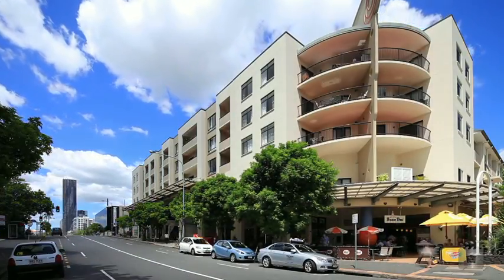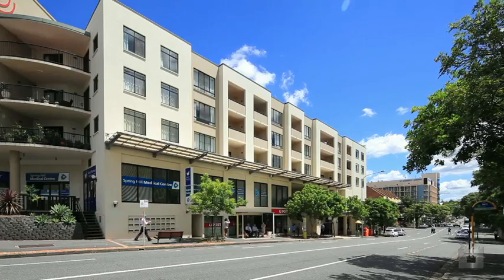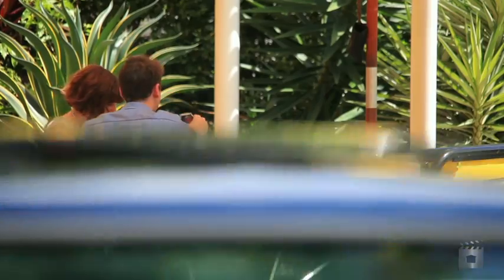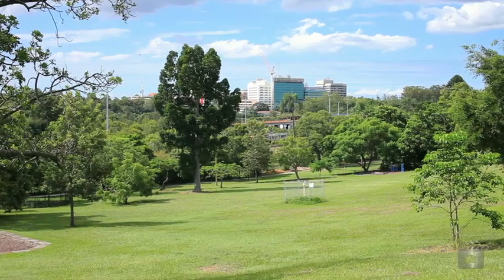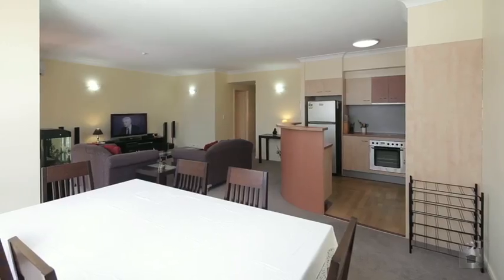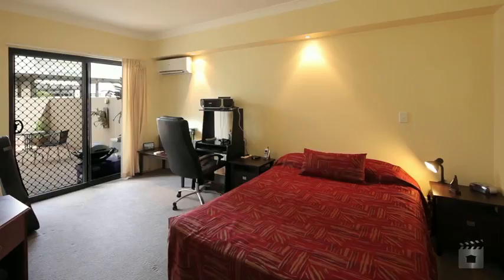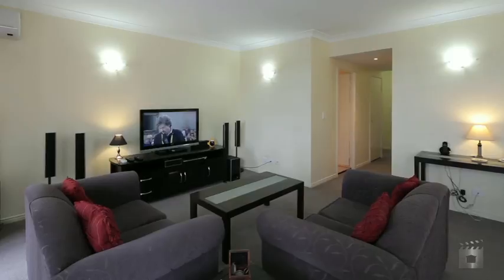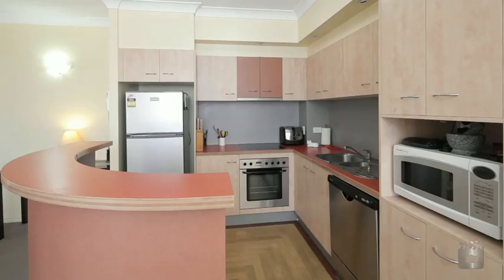409 Spring Hill Central Apartments 448 Boundary Street, Spring Hill QLD By Jeanette Jensen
Property Video shoot of 409 Spring Hill Central Apartments 448 Boundary Street, Spring Hill QLD by PlatinumHD for Ray White South Brisbane